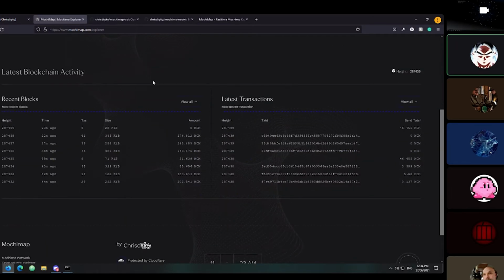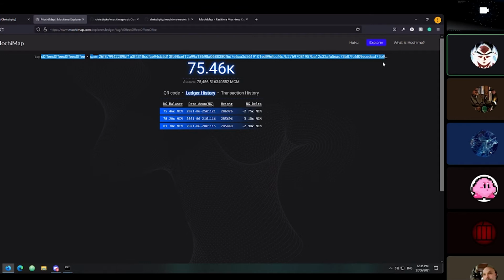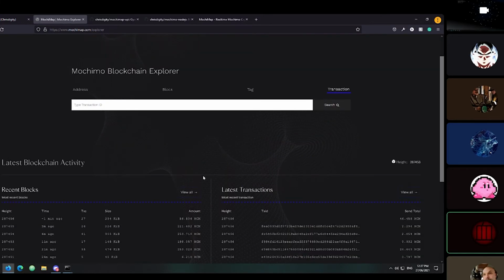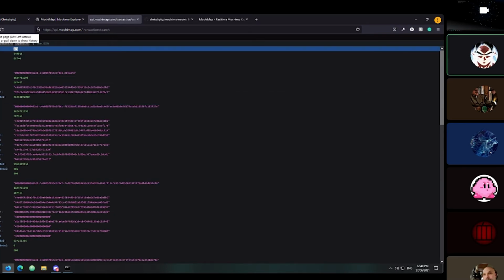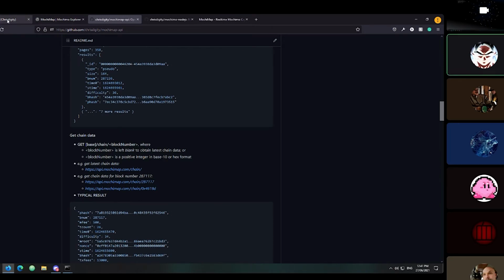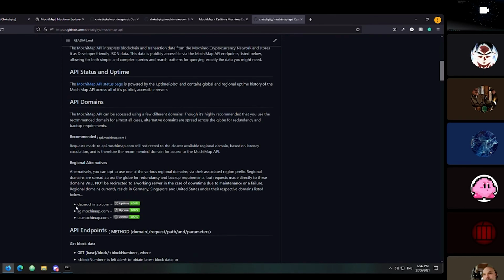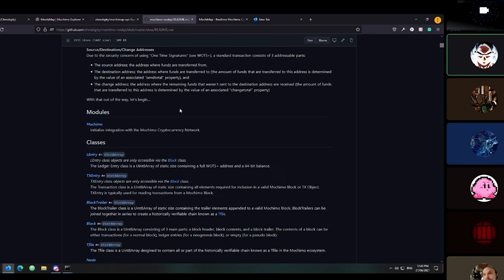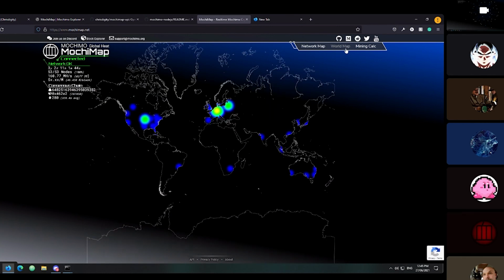NEW Mochimo BX + API Overview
In This Video Chris Joins The Stream To Show Off The Amazing New Block Explorer And API.

If you have any questions or want to learn more about our project